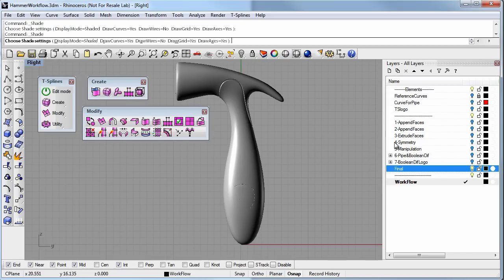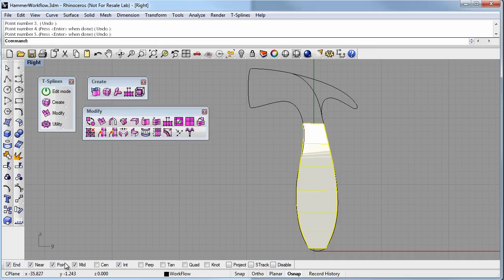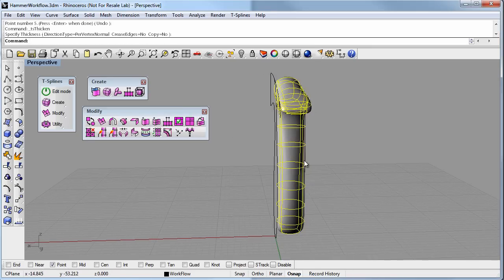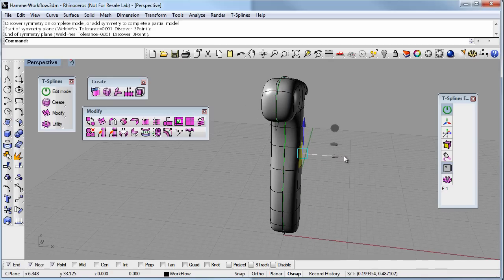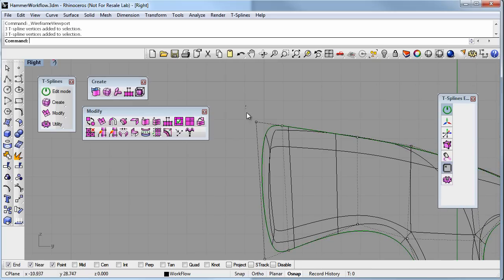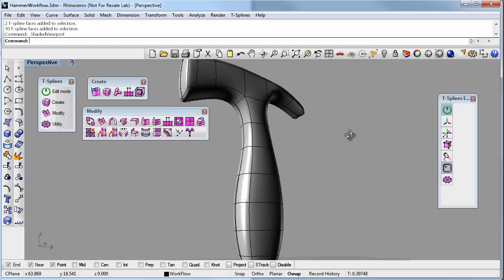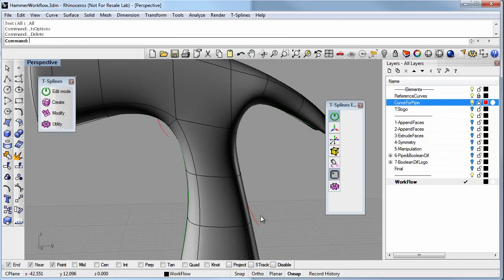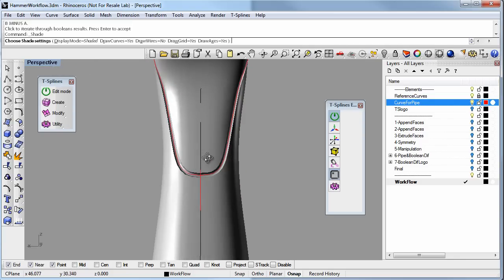T-Splines training 04 - hammer